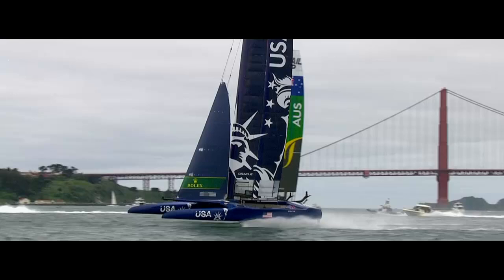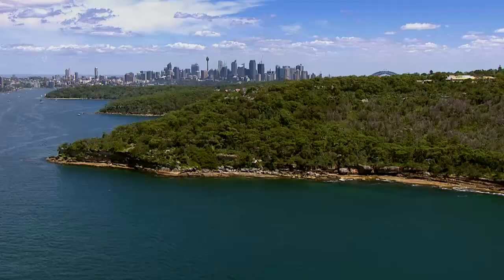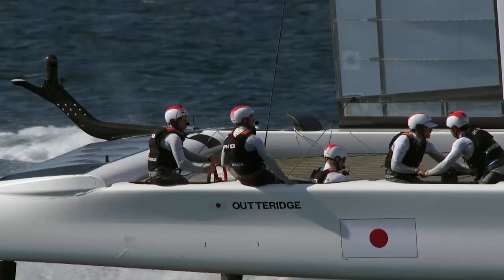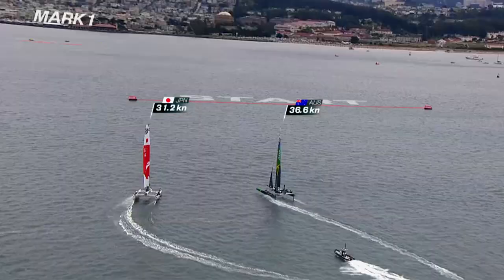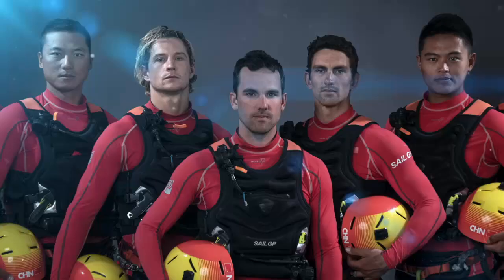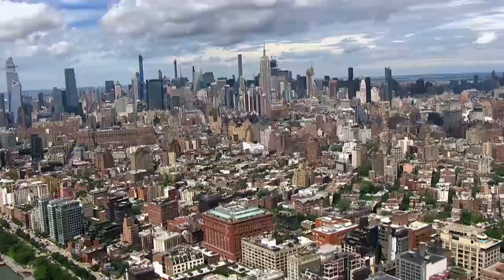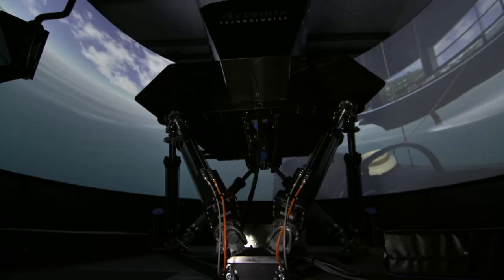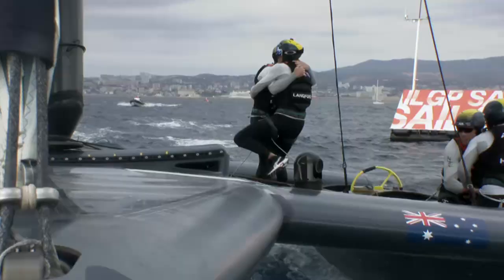SailGP – a revolution in yacht racing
In SailGP, five-member crews representing six countries race identical F50 foiling catamarans in the world’s most famous harbours. Complex control systems and high-end carbon-fibre materials, combined with supreme teamwork and athleticism, enable the boats to skim the water at exhilarating speeds. Australia won the inaugural SailGP title in 2019. After topping the table through five regattas, the team helmed by Tom Slingsby then beat Japan in the deciding match race in Marseille. Rolex is the Presenting Partner and Official Timepiece of SailGP, enhancing a partnership with yachting that dates back more than 60 years. Discover more

Rolex has always associated with activities driven by passion, excellence, precision and team spirit. It naturally gravitated towards the elite world of yachting six decades ago and today supports the most prestigious clubs, races and regattas. The brand is Title Sponsor of 15 major international events – from leading offshore races, such as the annual Rolex Sydney Hobart Yacht Race and the biennial Rolex Fastnet Race, to grand prix competition at the Rolex TP52 World Championship and spectacular gatherings at the Maxi Yacht Rolex Cup and the Rolex Swan Cup. It also supports the exciting new SailGP series, where national teams race in supercharged F50 catamarans on some of the world’s most famous harbours. Rolex’s partnerships with the likes of the Cruising Yacht Club of Australia, Yacht Club Costa Smeralda, New York Yacht Club and Royal Yacht Squadron are the foundation of its enduring relationship with this dynamic sport.